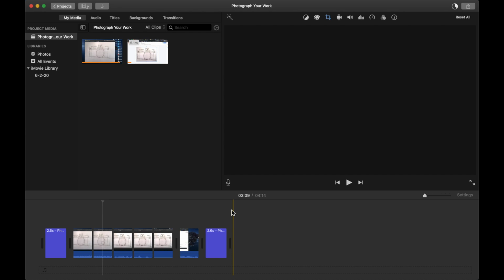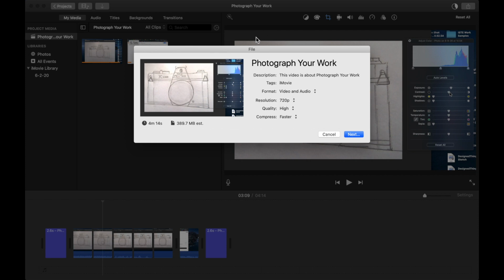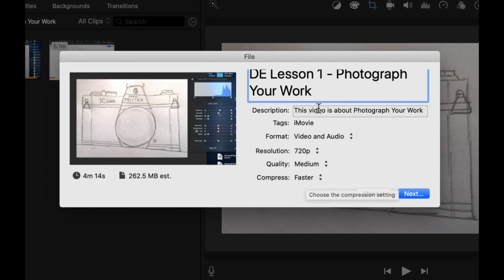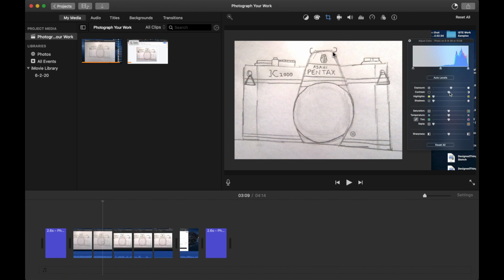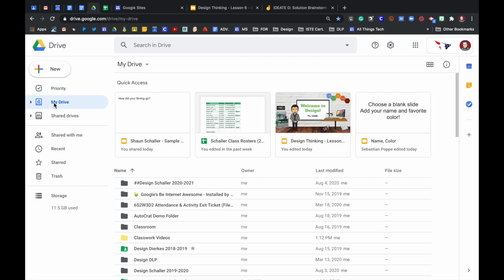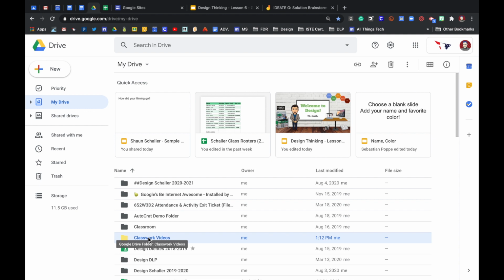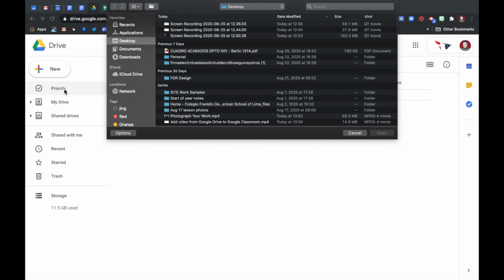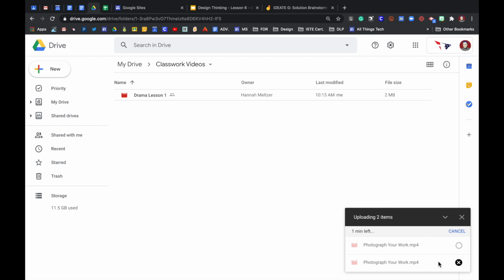Export Video from iMovie & Upload to Google Drive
This video is about Export Video from iMove and Upload to Google Drive.